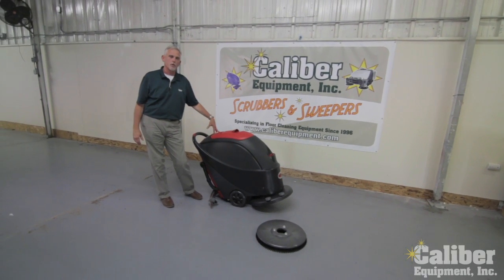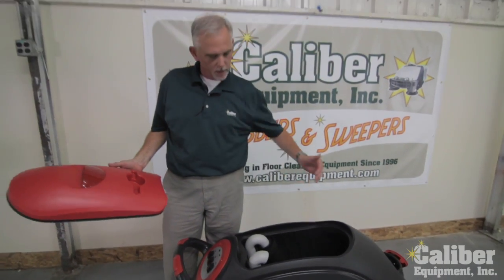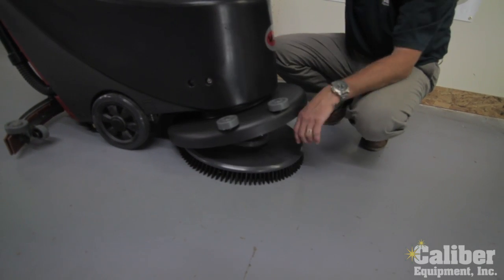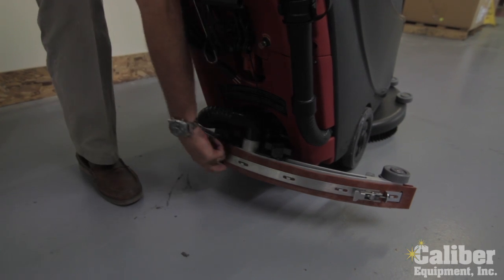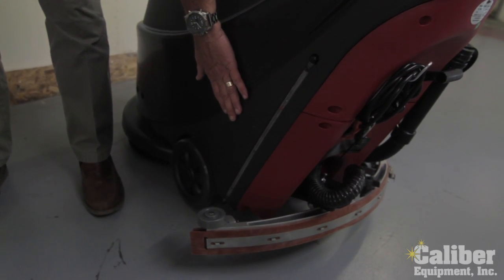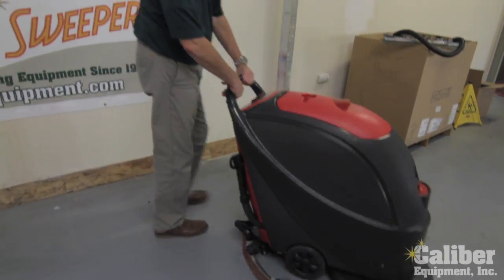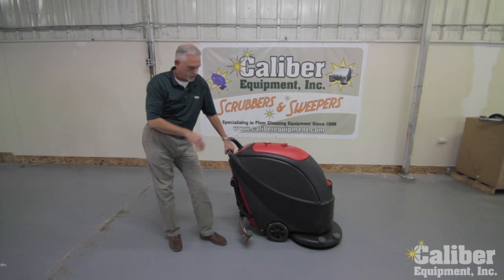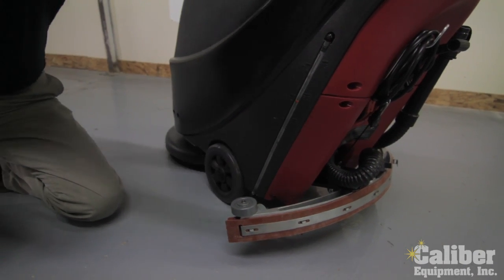Viper AS510B Training Video